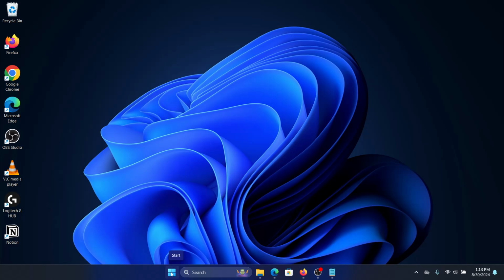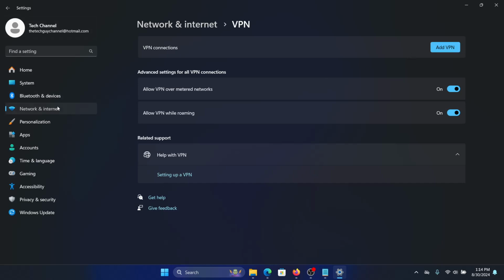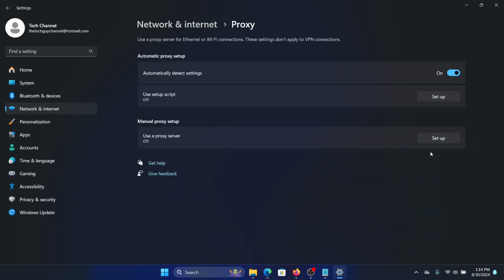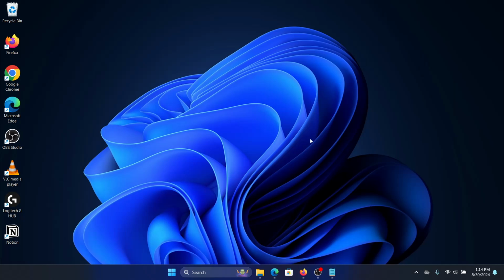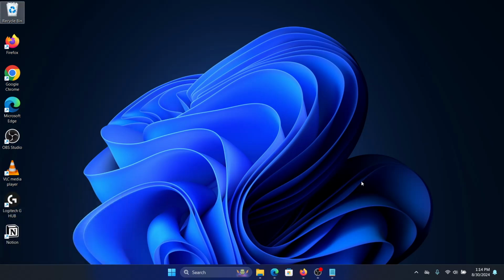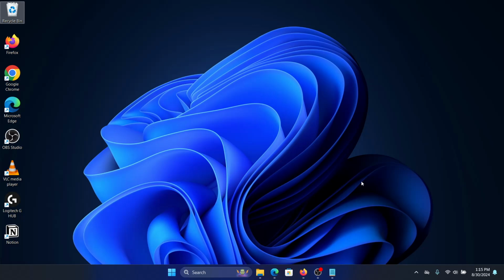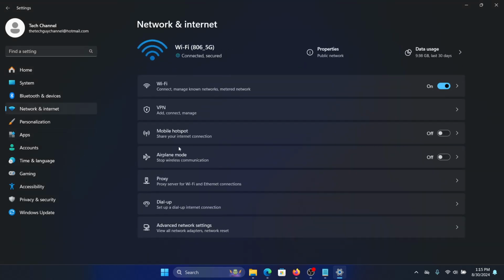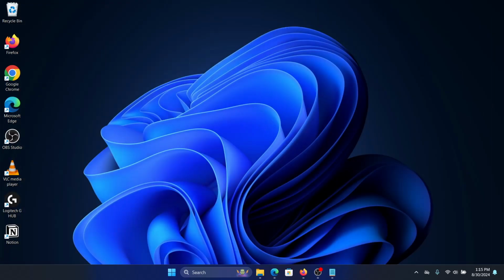How to Fix Proxy Authentication Error 2606 in Microsoft OneDrive On Windows 11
Video Title: How to Fix Proxy Authentication Error 2606 in Microsoft OneDrive On Windows 11

%localappdata%\Microsoft\OneDrive\onedrive.exe

Facing Proxy Authentication Error 2606 in Microsoft OneDrive on Windows 11?** This video provides a clear guide to resolve the issue and restore your OneDrive functionality. Follow our step-by-step instructions to troubleshoot and fix the proxy authentication error. Watch now to get your OneDrive syncing smoothly again!